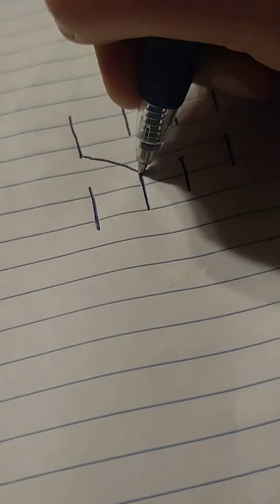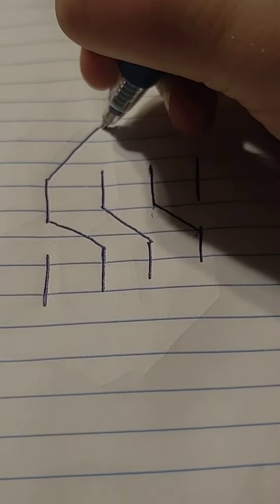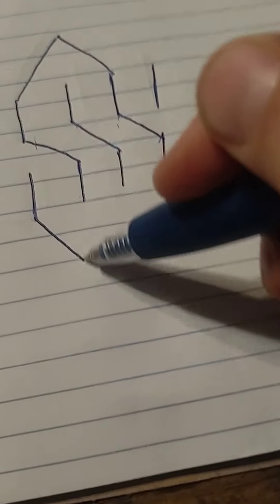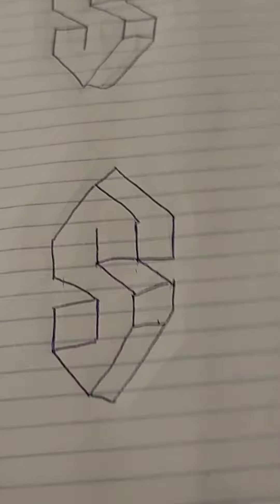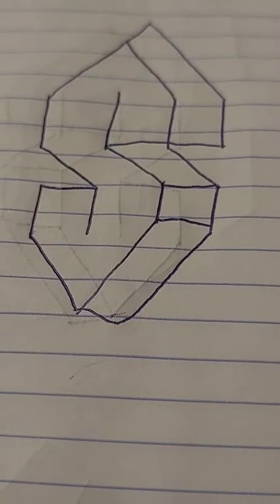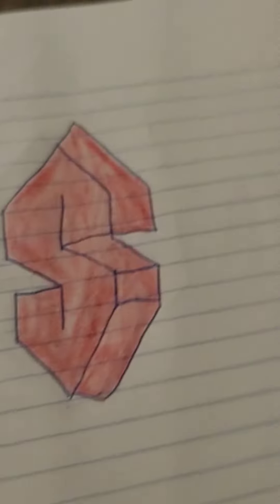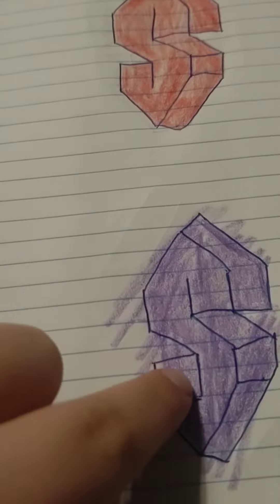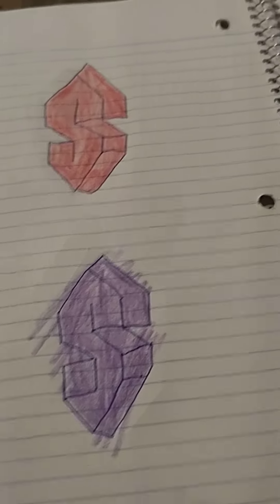Drawing a 3D S tutorial